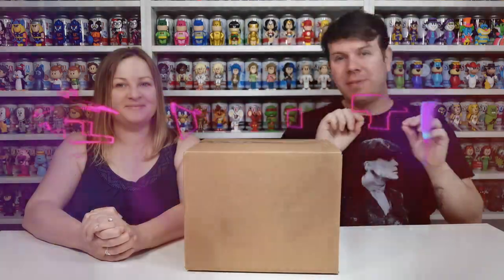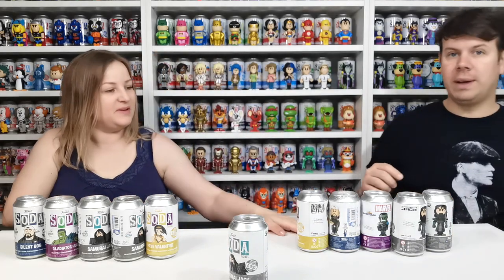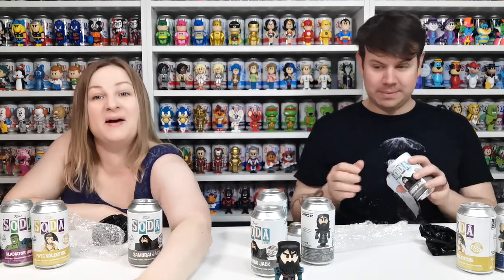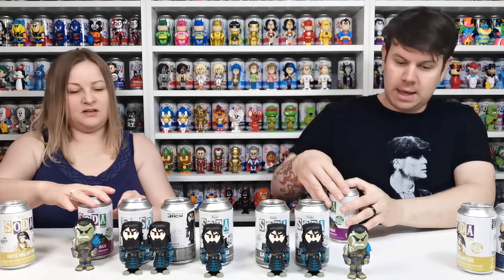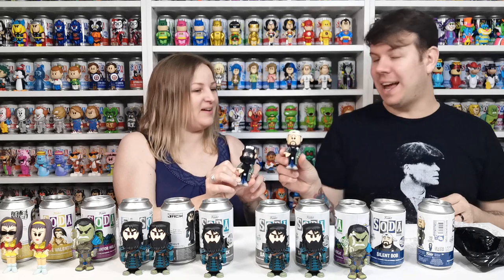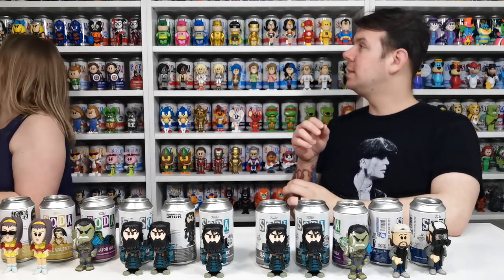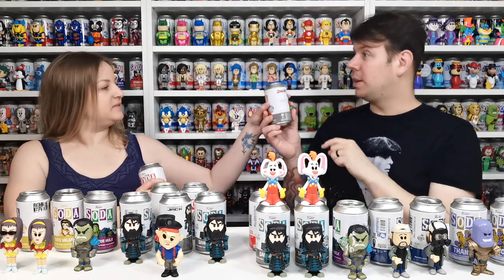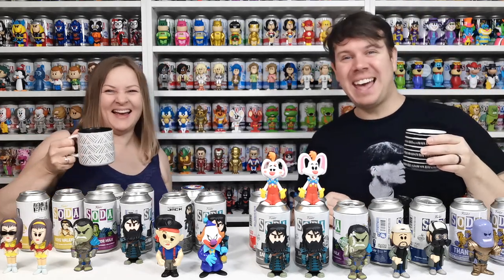Spend More Save More Funko Soda Unboxing From Funko Europe - Will We Find The chase!